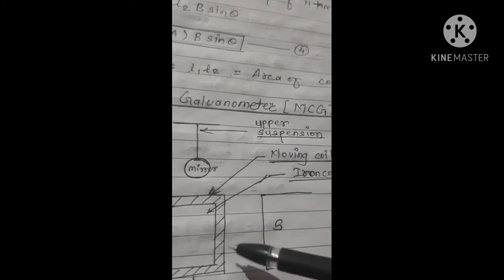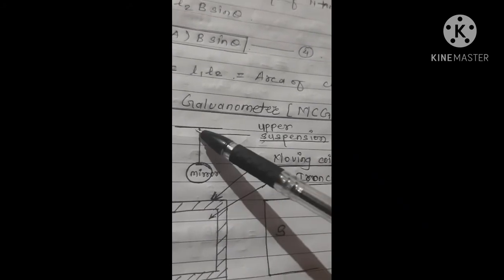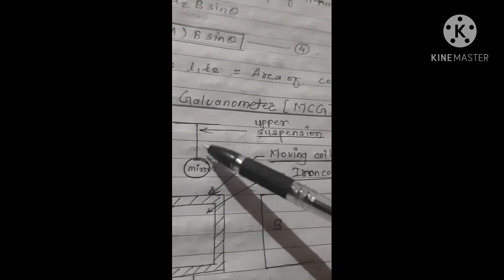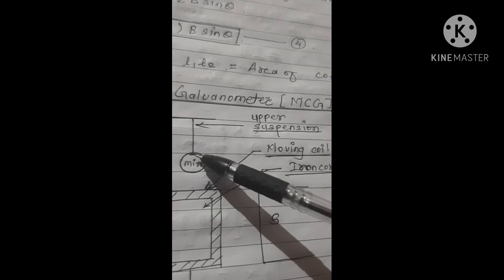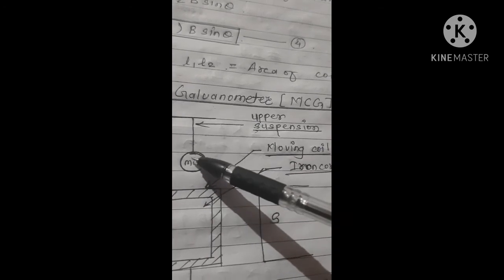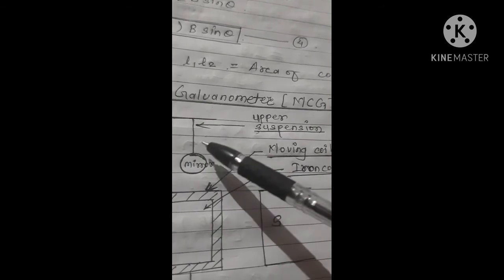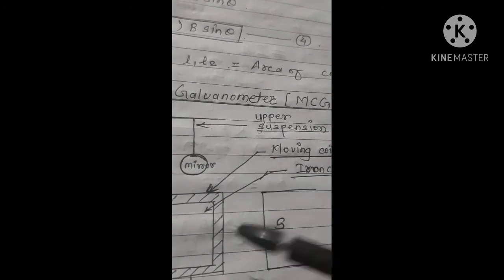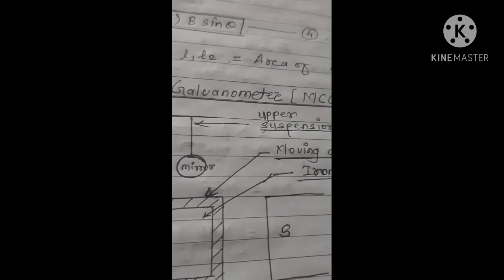XII Physics chapt10. Magnetic field due to electric current lect=9 MCG